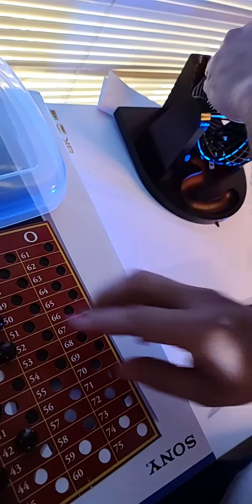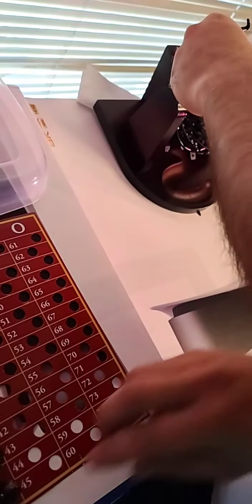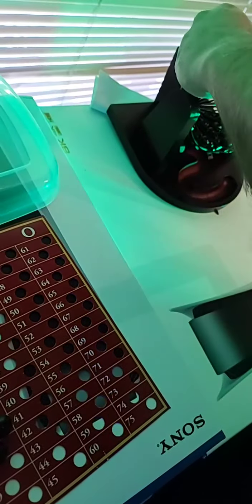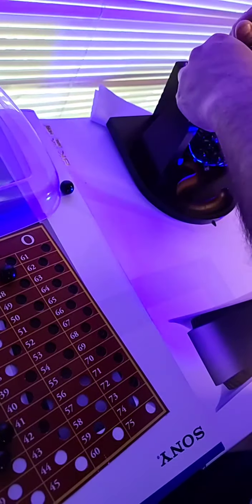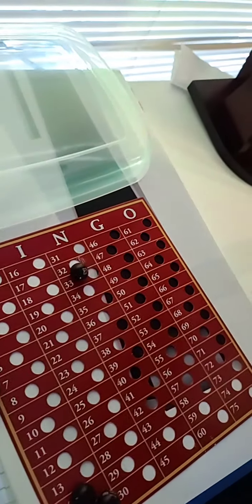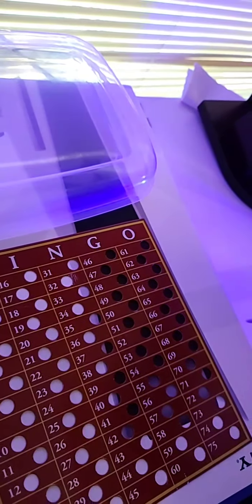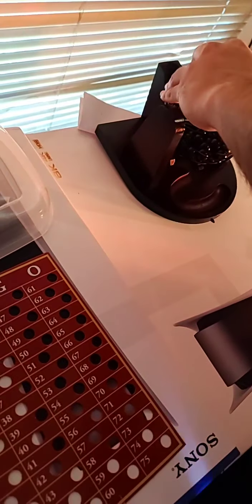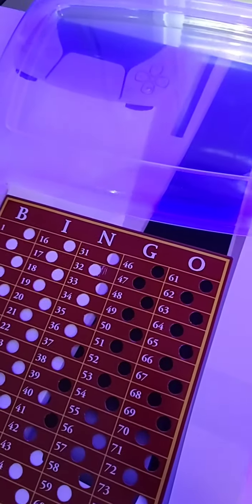ps5 drop raffle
Ps5 drop @Chill_first_class_music  on Instagram, raffle 50 numbers 30 numbers left $35 a number you pick your numbers 3 prizes 5 ps5's or xbox series x check him out its legit !